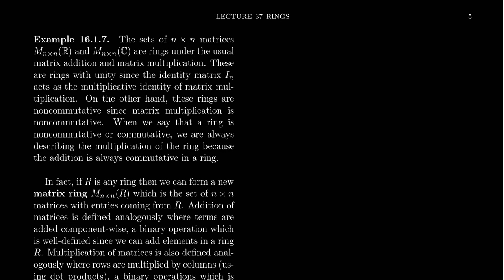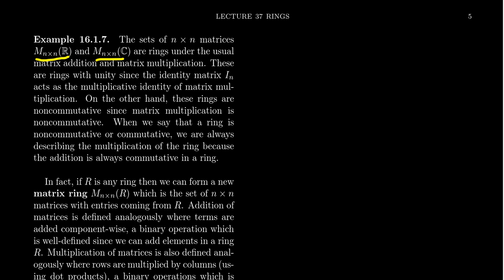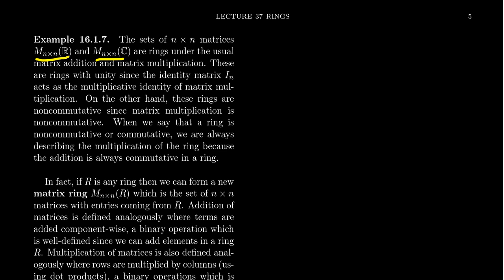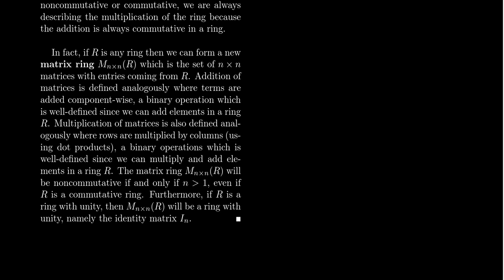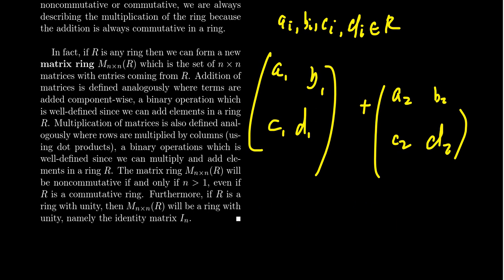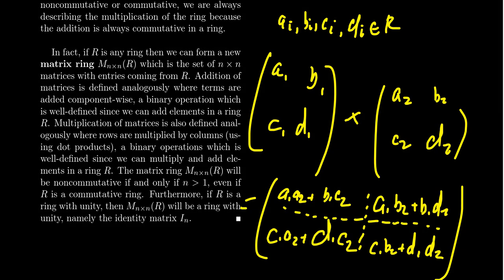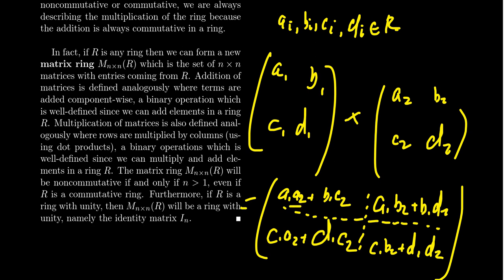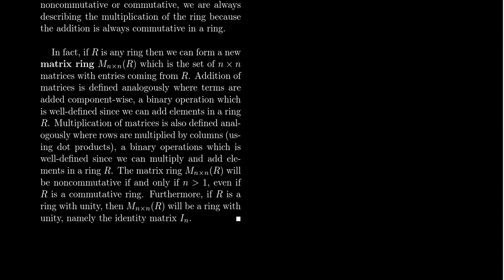Matrix Rings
In this video, we demonstrate how to construct the ring of matrices over a given coefficient ring R.

This is lecture 37 (part 4/5) of the lecture series offered by Dr. Andrew Misseldine for the course Math 4220 - Abstract Algebra I at Southern Utah University. A transcript of this lecture can be found at Dr. Misseldine's website or through his Google Drive at:

This lecture is based upon Section 16.1 of Abstract Algebra: Theory and Applications by Tom Judson. Please post any questions you might have below in the comment field and Dr. Misseldine (or other commenters) can answer them for you.